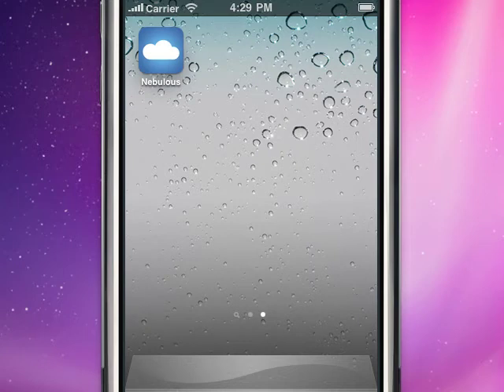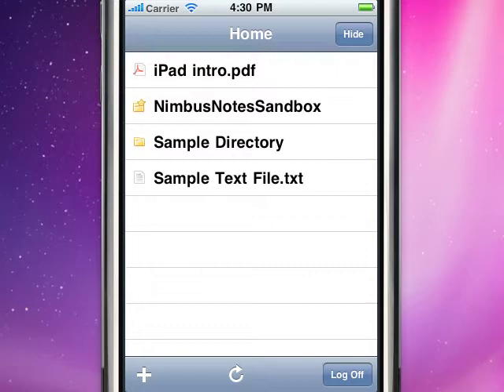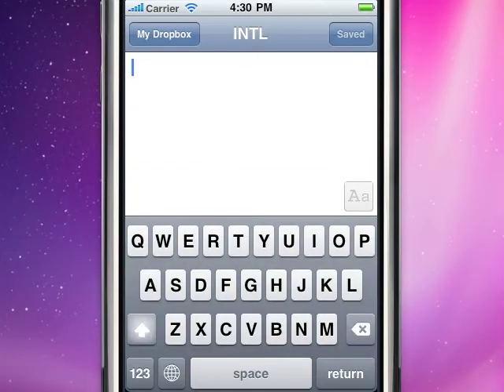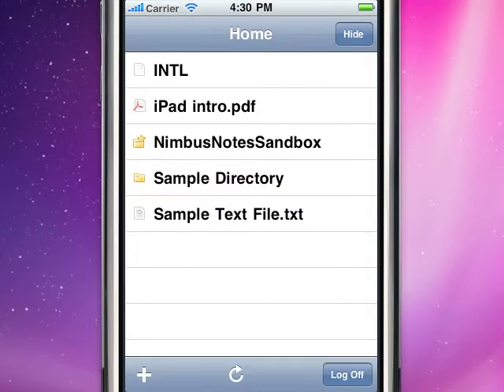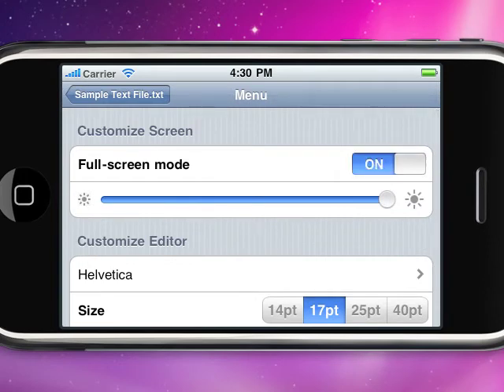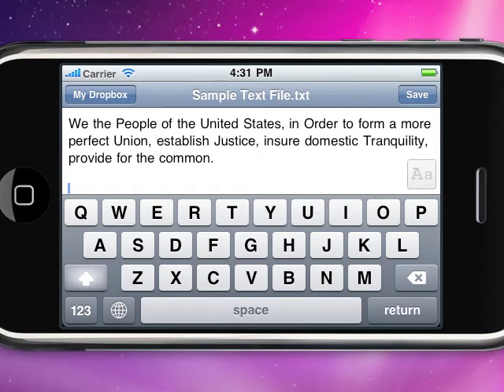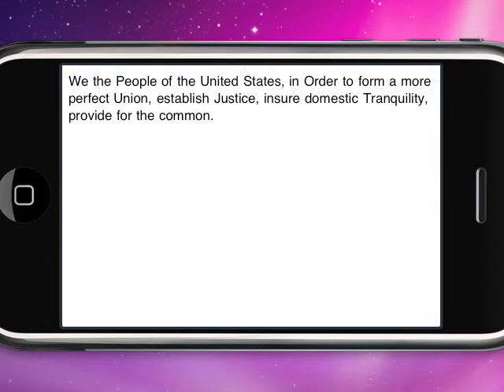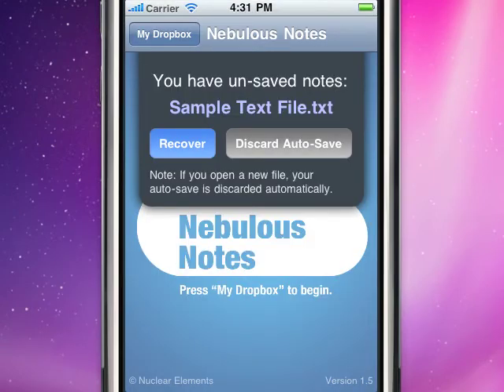Nebulous Notes 1.5 Update Available NOW!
Nebulous Notes in the iPhone/iPad text editor for the cloud that "just works." This latest update adds a lot of requested features:
- Auto-saves your documents now
- New files with international characters can be saved now
- Landscape enabled for both iPhone and iPad
- Full-screen mode
- A Hide Keyboard Button